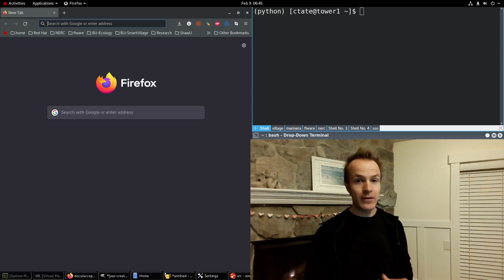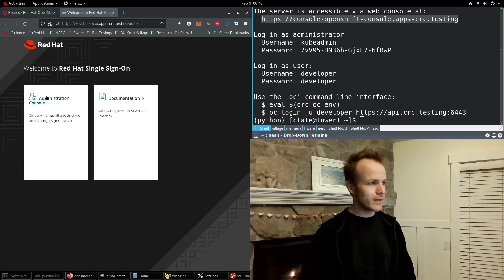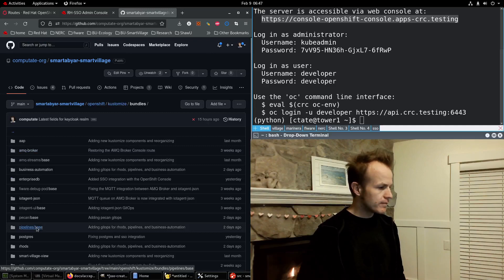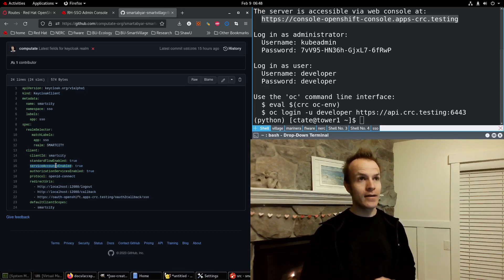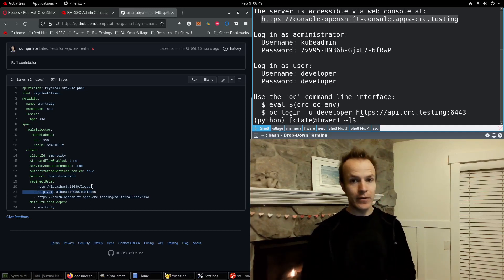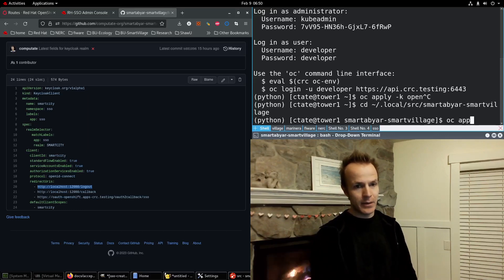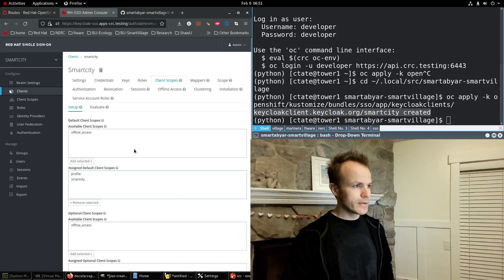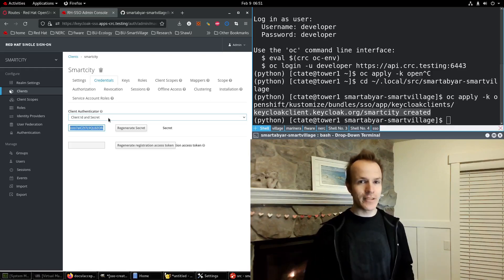Create a Keycloak Client in Red Hat Single Sign On Operator for user authentication to your sites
Do you have an application that needs user authentication? I'll show you how easy it is to create a KeycloakClient in the Red Hat Single Sign On Operator. I'll show you the configuration that I use to setup a client. This will allow your websites, APIs, and apps to authenticate users in the world's best user management open source software. Try it out for free on your own OpenShift Local environment on Linux, MacOS, or Windows.